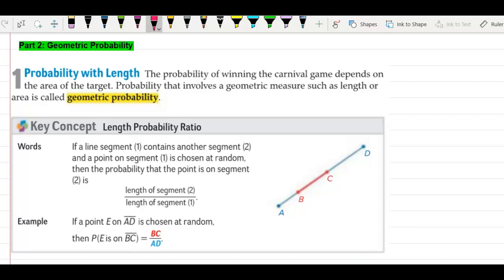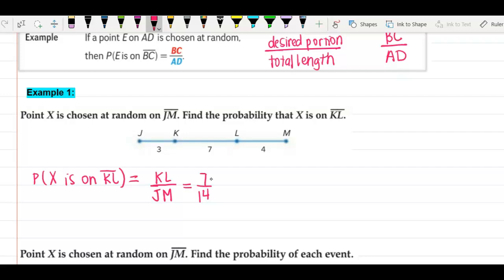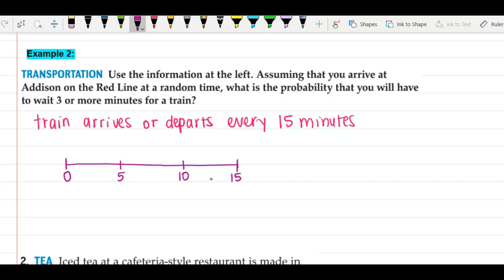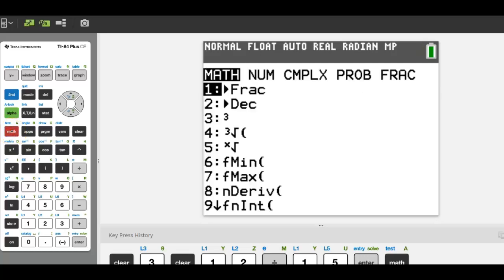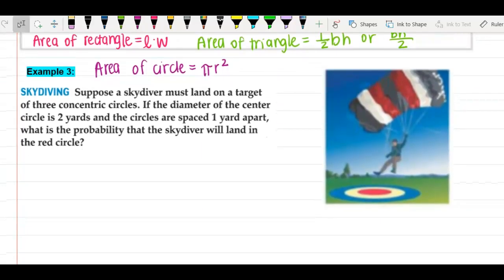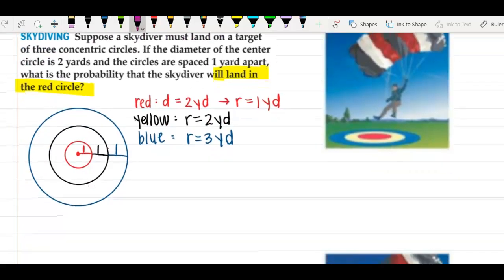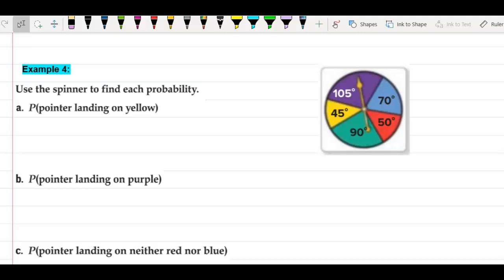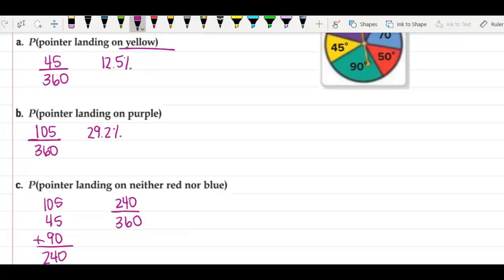Geometry - Step 32: Geometric Probability